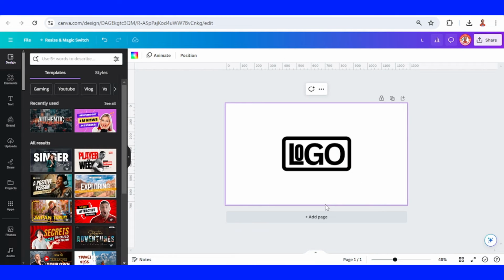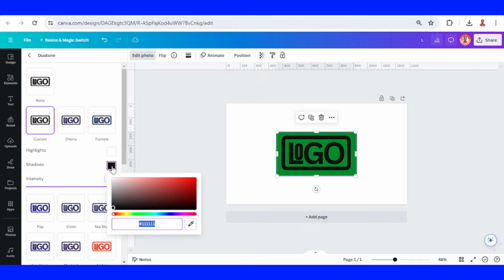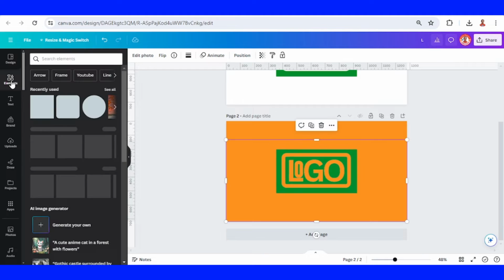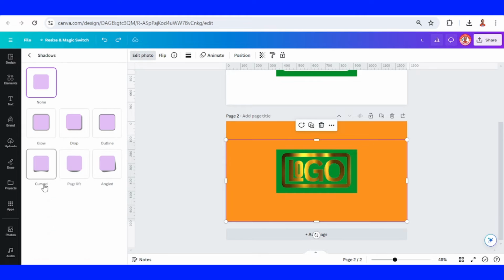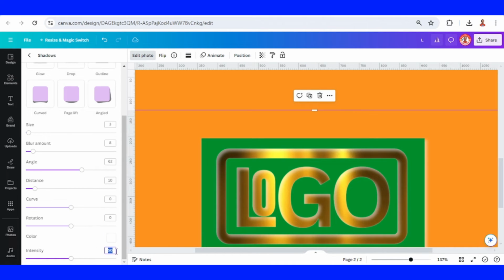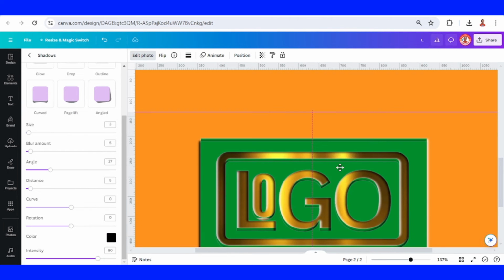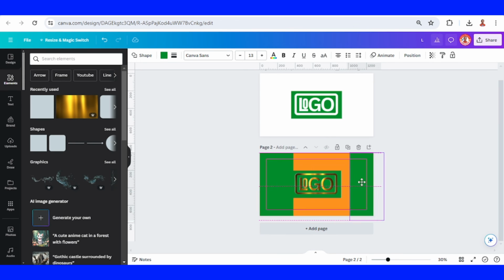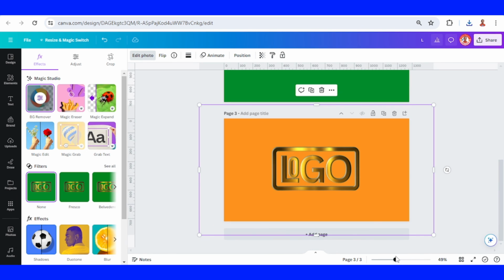Create 3D Gold Logo Effect Using Canva New Editor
In  this Canva Tutorial video you will learn how to create 3D gold logo effect using Canva new
editor. I made this tutorial as an update due the unlisted of Canva old editor. The previous gold

Sometimes we need to present our logo in a more luxurious appearance for certain purposes.
Therefore, a Canva tutorial like this is needed as a basic Canva designer skill. Converting
normal logo to 3D gold effect is one of the way to make it.

I hope it gives you more Canva design idea for your typography in your design.
Have fun with Canva.